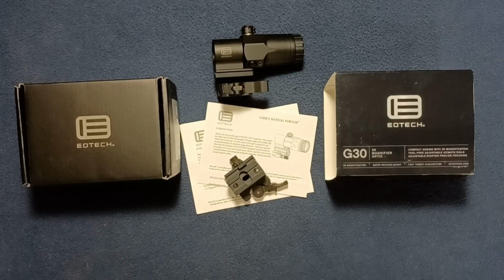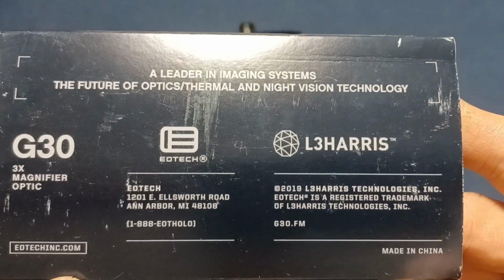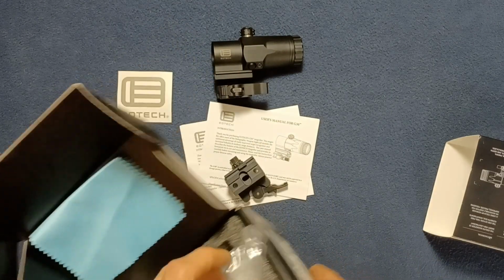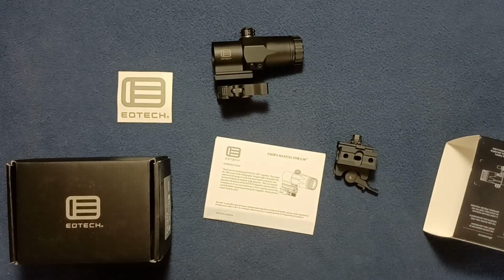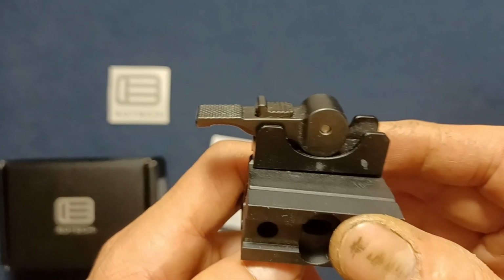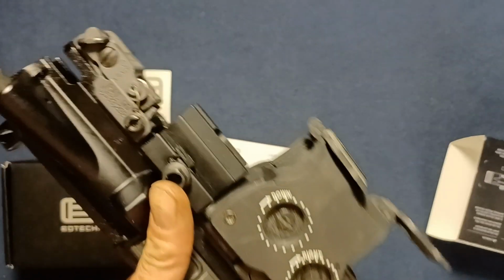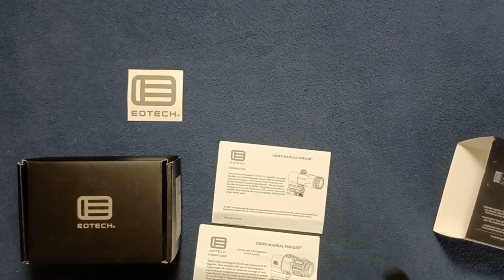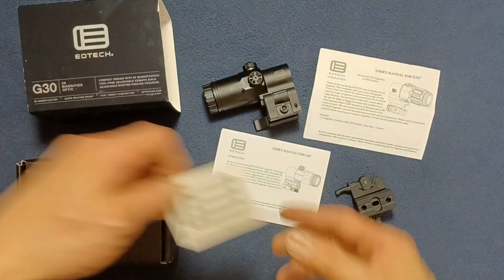Original Gen 1 EOTECH G30 3x MAGNIFIER OPTIC with Switch to Side (STS) Magnifier Mount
SHOW AND TELL: Vintage EOTECH G30 3x MAGNIFIER OPTIC with Switch to Side (STS) Magnifier Mount